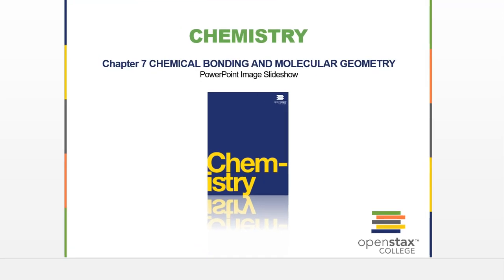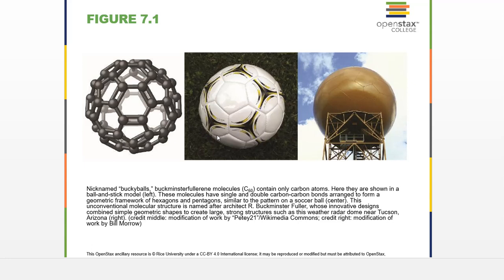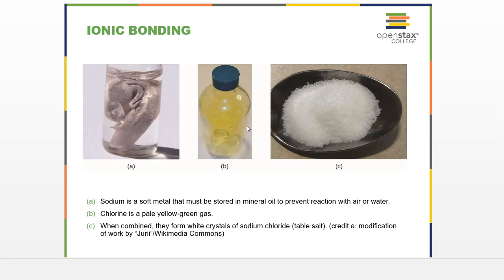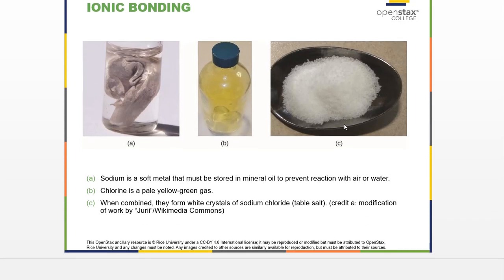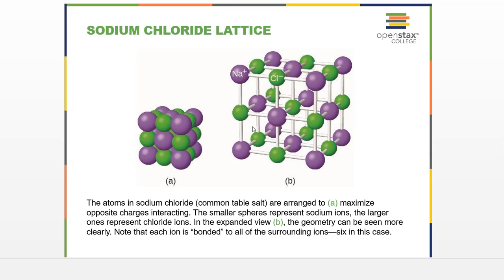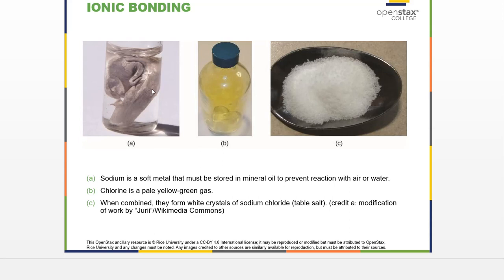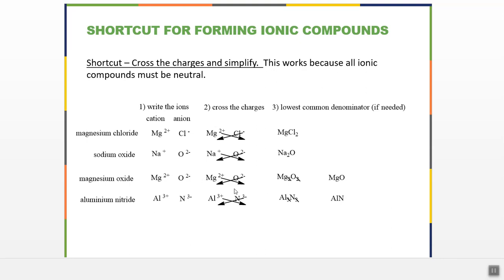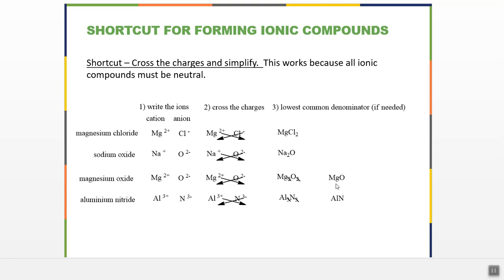Online General Chemistry Chapter 7.1 Ionic Bonding